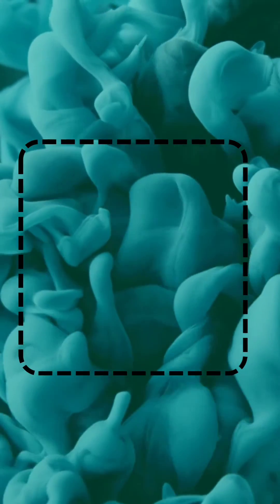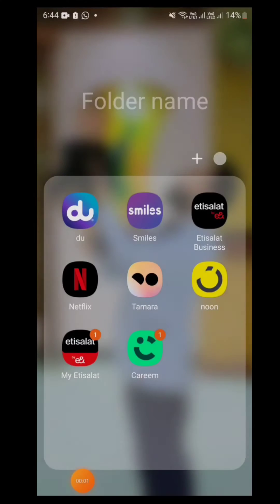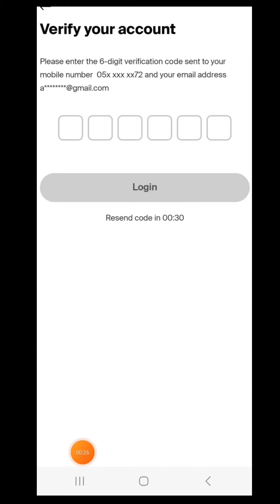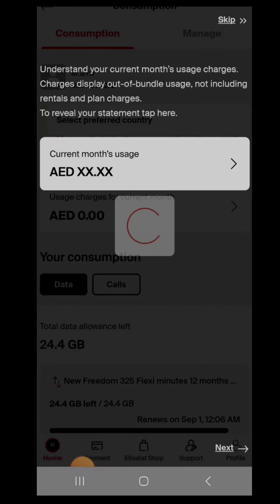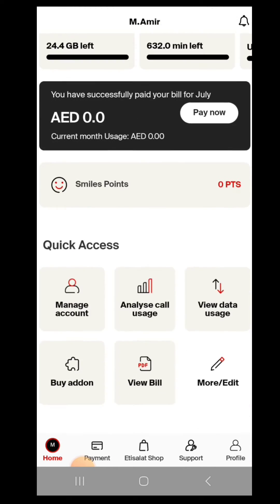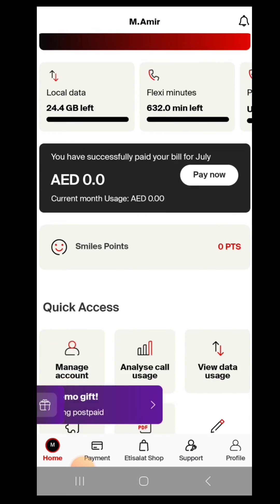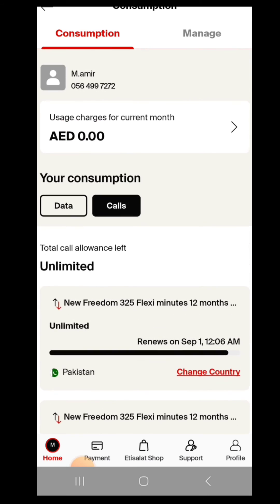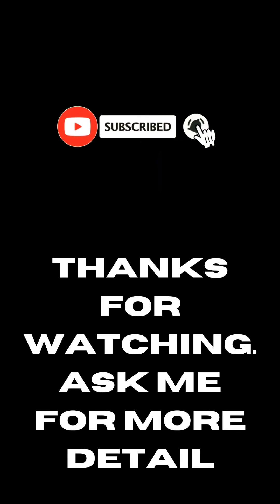How to active prefer country|Choose your gifts🎁 After getting new postpaid sim etisalat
how to active prefer country and
smile points|discount
double data
extra minutes
Local or
The above with hashtags #️⃣ words are called
choose your own gifts 🎁
in etisalat after taking new postpaid plan sim any plan you will receive gift offers like discount smile points and others double data offer or extra minutes local and flexi.
how to active in etisalat application.
Before using your new postpaid sim do these settings first check your minutes and data as pro rated base
and use accordingly,
and rest how to active your points and rewards and gifts 🎁
just go to etisalat application on home page you will see gift 🎁 icon on bottom side  as shown in video just click on that and click on your gift you want and subscribe it free,
and
secondly how to active your preferd country unlimited calls after getting etisalat 325 flexible plan,
your home country
as you are on home page etisalat application
you can see your data minutes and prederd country bars
click on
 prefer country bar
it will take you to next page after click on calls and scroll down the page there you can see
prefer country selection bar click on that you will see list of countries where you can select one country as prefer and calls on that country will be unlimited on that just click on your country and hit on confirm button and its done.
now you can enjoy unlimited calls in your home country.
Please Must select your prefer country after getting your new Freedom 325flexi plan without selecting your prefer country,
you will must have to bear additional bill so must select your country
and also active your choose your own gift 🎁 to enjoy additional free benefits by etisalat all you can do by etisalat application.

You can ask me anything about etisalat application any inquiry will be entertained